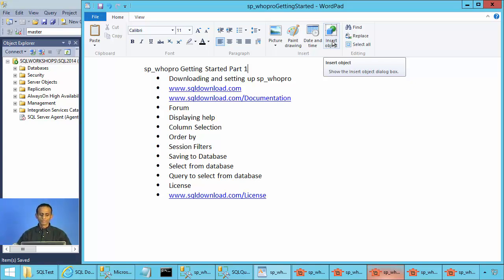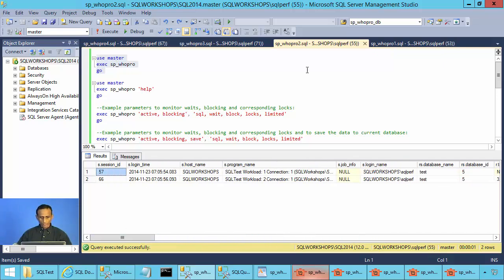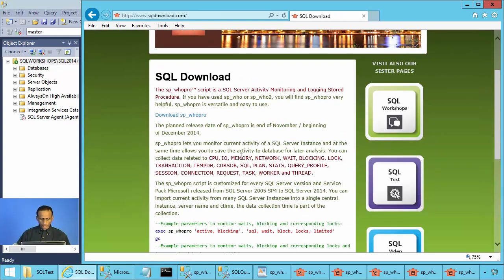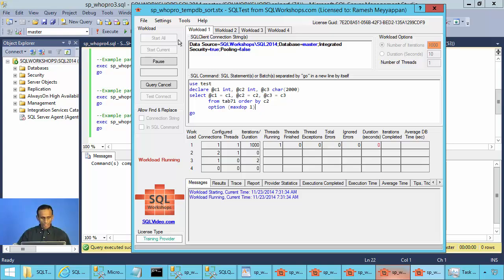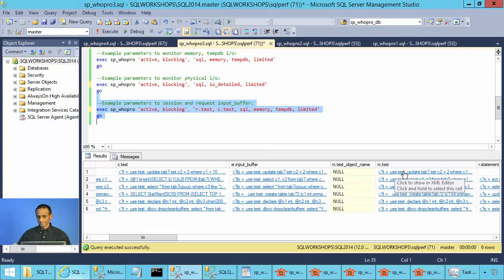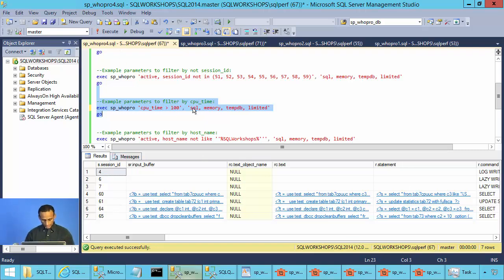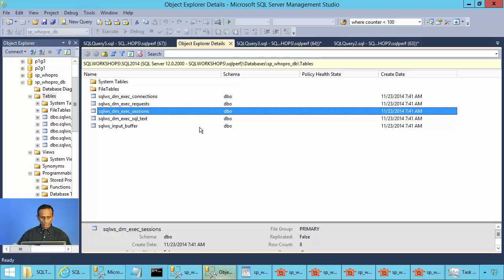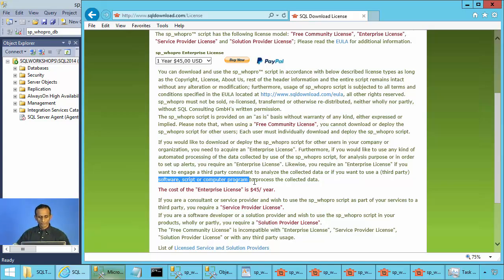sp_whopro Getting Started Part 1